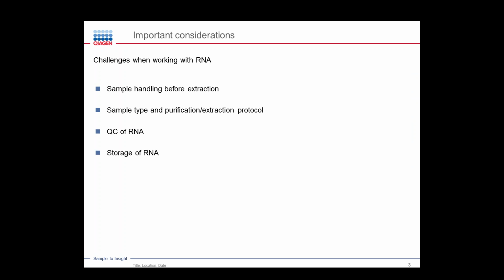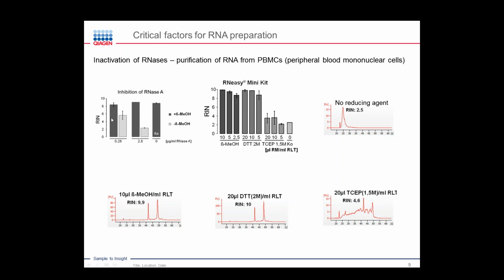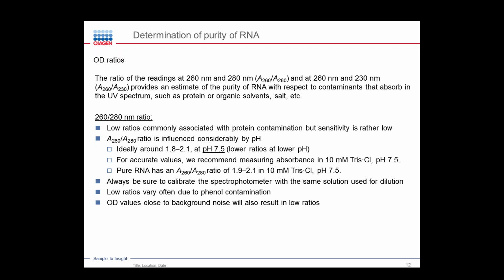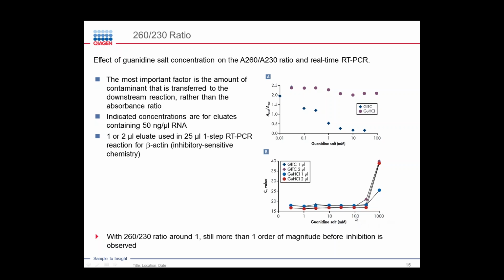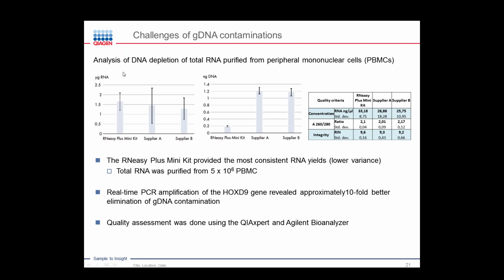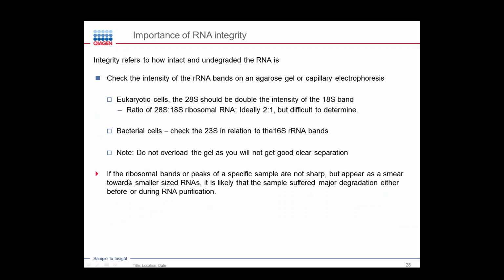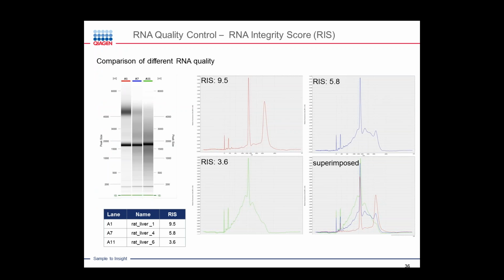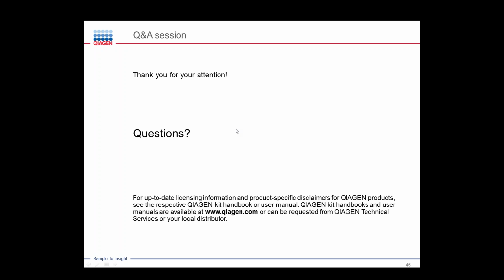RNA Integrity and Quality – Standardize RNA Quality Control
RNA integrity and quality are critical to obtain meaningful and reliable downstream data. This slidedeck details the challenges and considerations of handling RNA samples, the need for quality control analysis and common methods for RNA integrity and quality assessment. The QIAxcel Advanced System will be introduced to automate the process of RNA sample integrity analysis and obtain objective quality measurement. Application data will be presented.